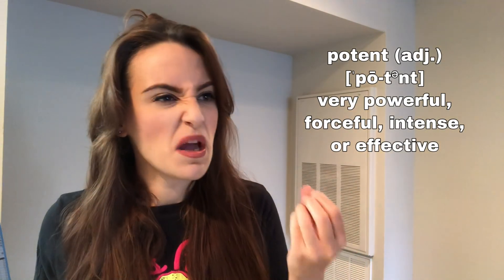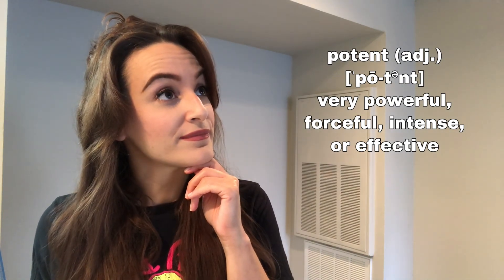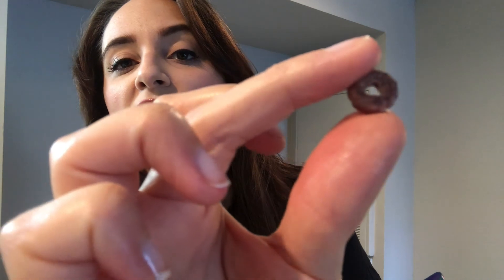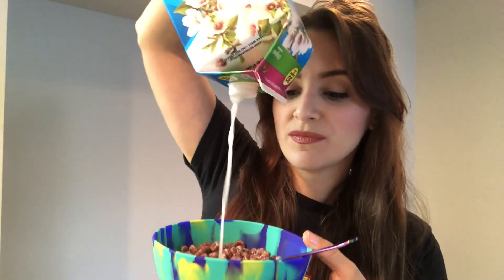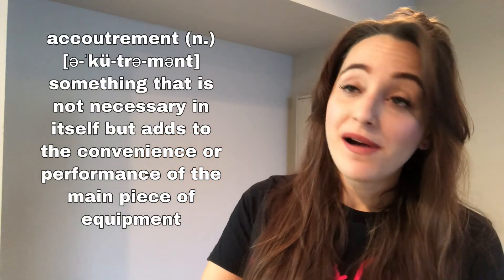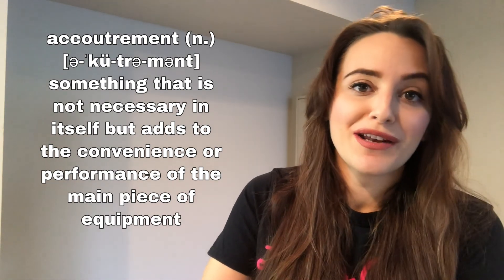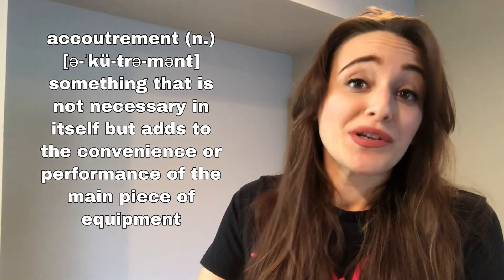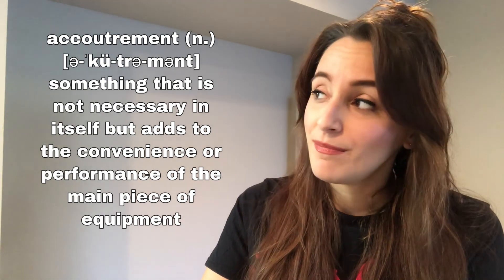Let's Get Cereal - Blueberry Cheerios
Today on LetsGetCereal, we talk "taste sensations!" Plus, treat yourself to a 2-for-1 Word of the Day special and an unconventional smoothie recipe! Catch up with your Breakfast Buddy and check out the info below for mental health support during the holiday season. 💗
💓  The Trevor Project offers a 24-hour toll-free confidential crisis and suicide prevention helpline for lesbian, gay, bisexual, transgender and questioning youth.
💓  The NAMI HelpLine can be reached Monday through Friday, 10 am–6 pm, ET.
💓  The Jed Foundation (JED) empowers teens and young adults with the skills and support to grow into healthy, thriving adults.  GET HELP NOW by texting "START" to 741-741 or calling 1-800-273-TALK (8255).